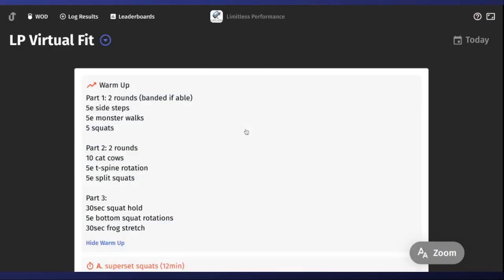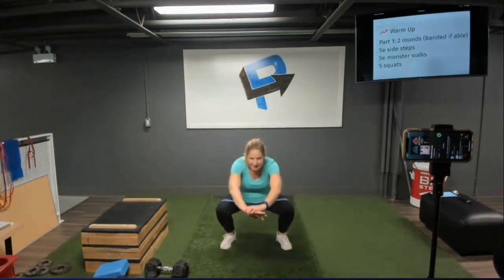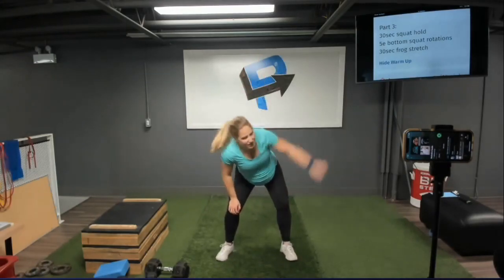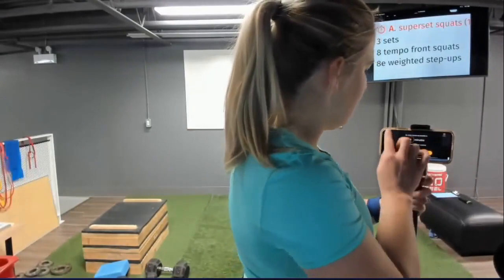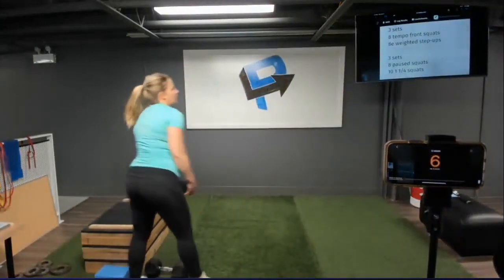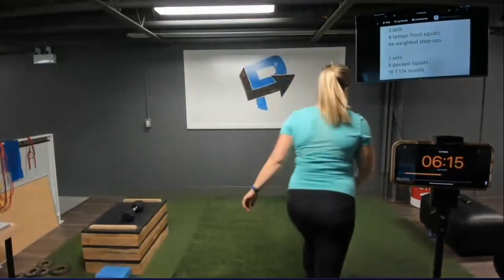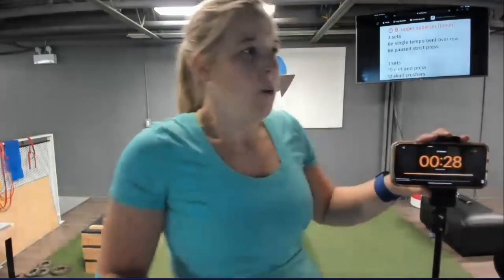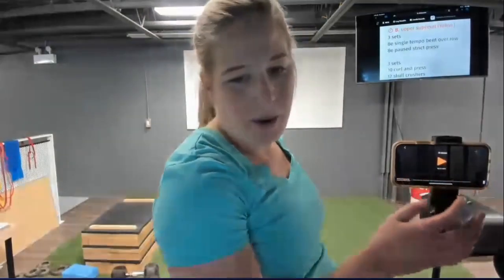LP Virtual Fit - Strength 08-11-21 w Coach Michelle